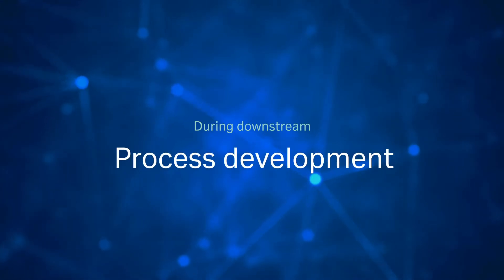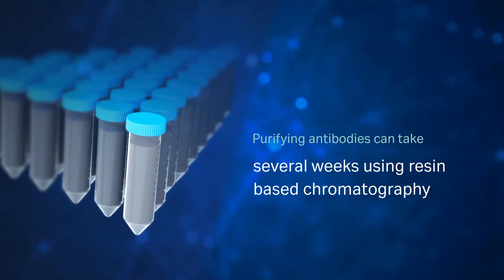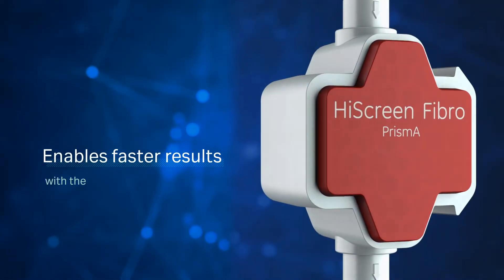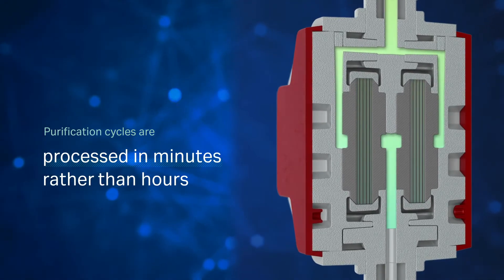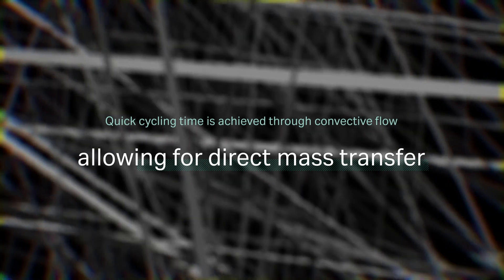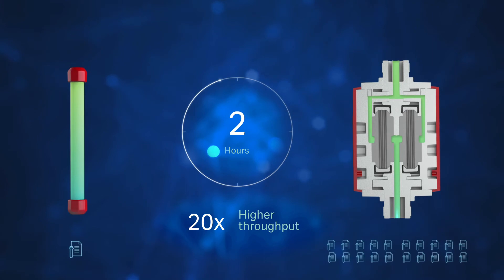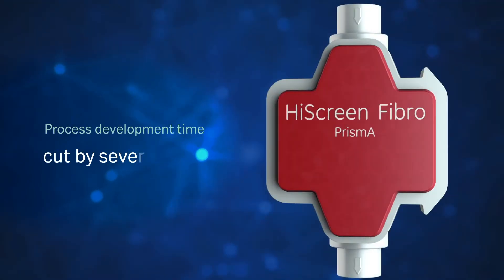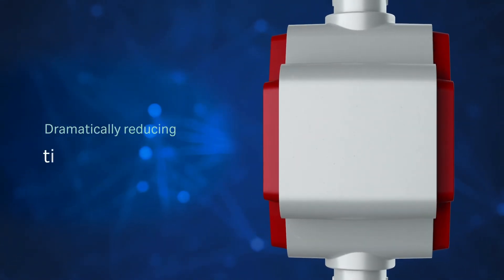FIBRO Chromatography in process development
This video explains the FIBRO chromatography in process development.